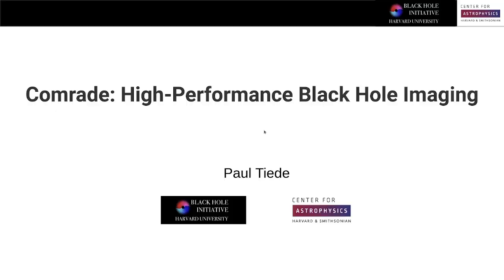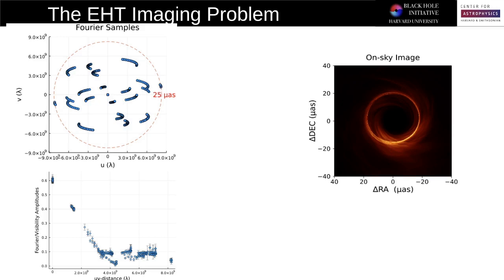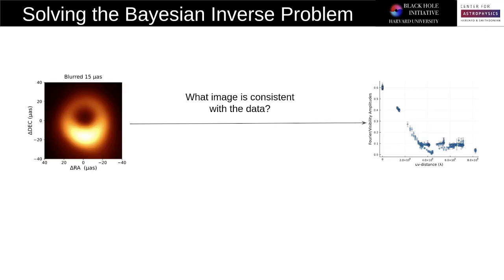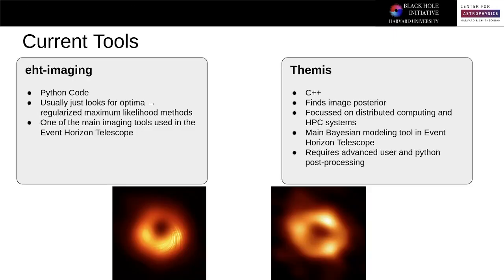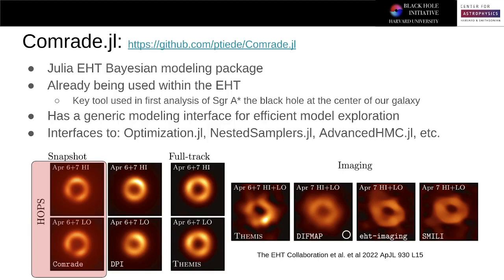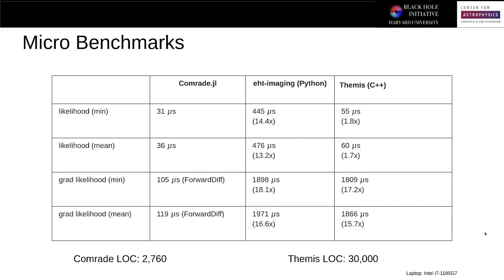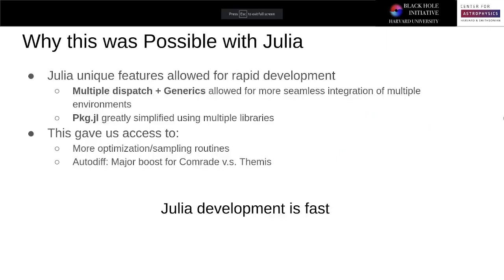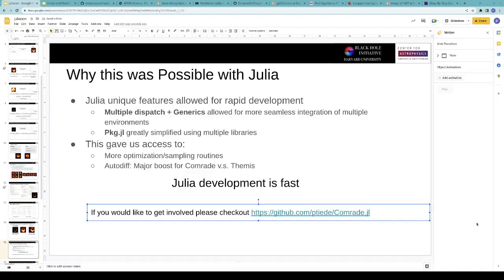Comrade: High-Performance Black Hole Imaging | Paul Tiede | JuliaCon 2022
In 2019 the Event Horizon Telescope (EHT) Collaboration produced the first image of a black hole. This talk details how Julia has been an essential tool for EHT black hole imaging and the advancement of black hole science. I will demonstrate how Julia’s features such as multiple dispatch, differentiable programming, and composability have enabled orders of magnitude performance improvement, moving black hole imaging from clusters to a single laptop.

00:00 Welcome!
00:10 Help us add time stamps or captions to this video! See the description for details.